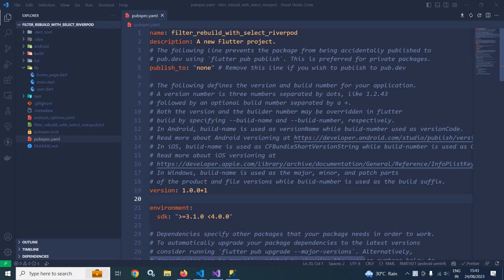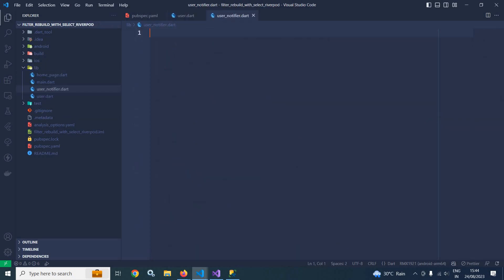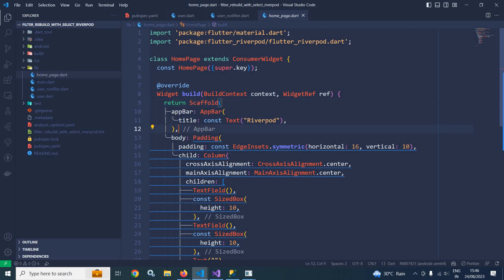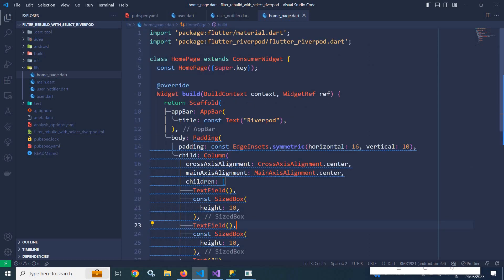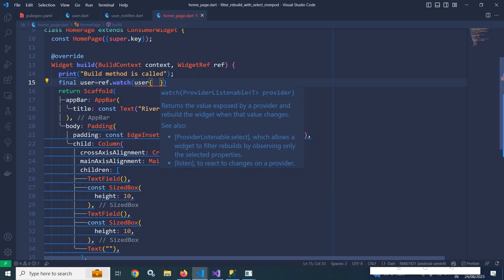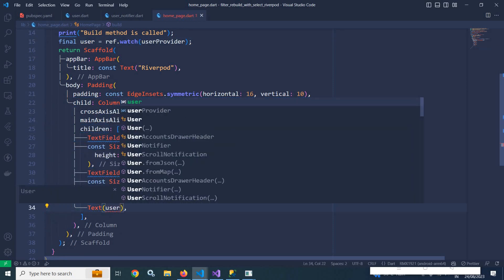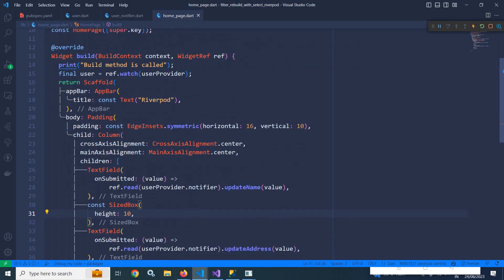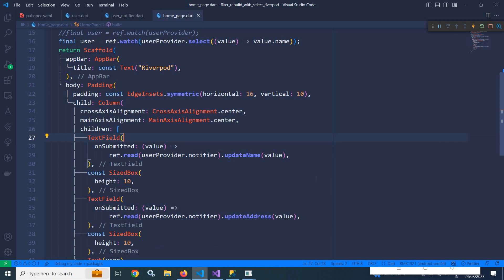#15 || Flutter Riverpod 2.0 Tutorial Series || Filtering Widget Rebuild With Select Method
In this video I have discussed how to filter the widget rebuild with select method